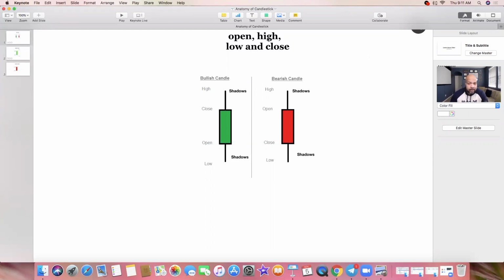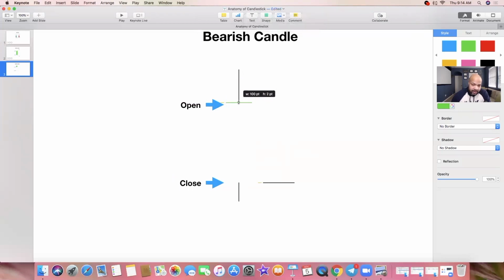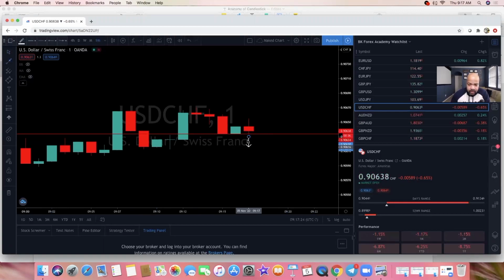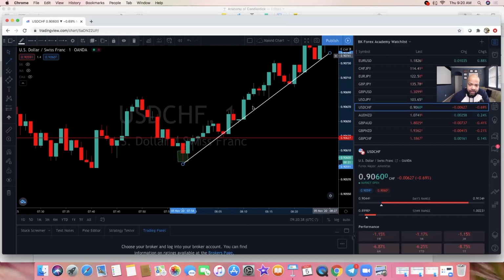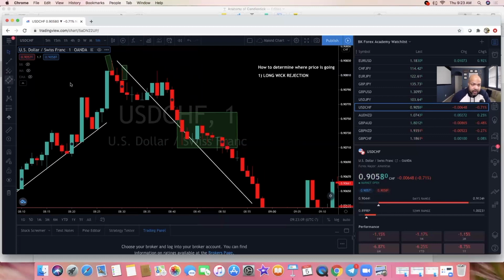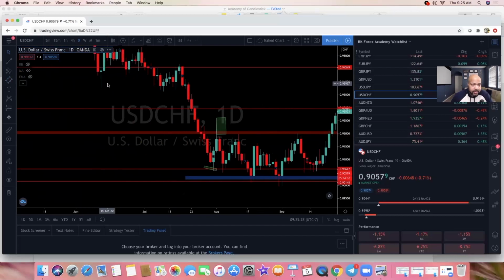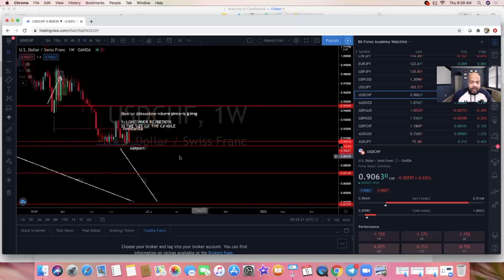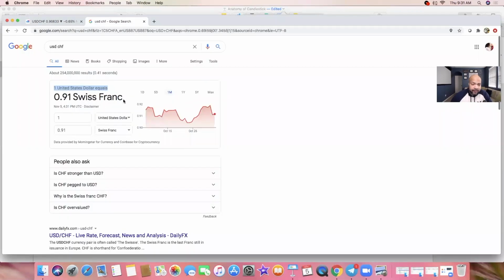How to Read Candlesticks To Determine Where Price Will Go! EASY BEGINNER TRAINING.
Hello Traders! In this video, I break down the anatomy of a candlestick, how it works, and how to read them to determine where price will go. If you are a beginner or struggling trader, or just need a refresher, this easy-to-understand training is for you!